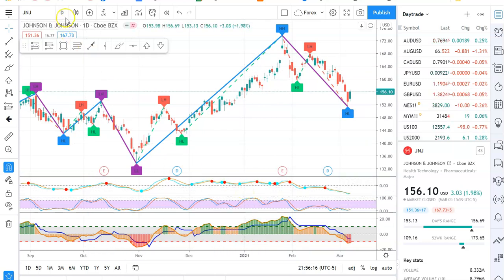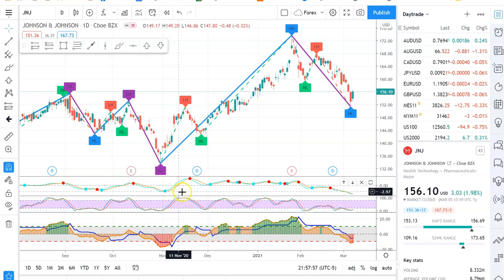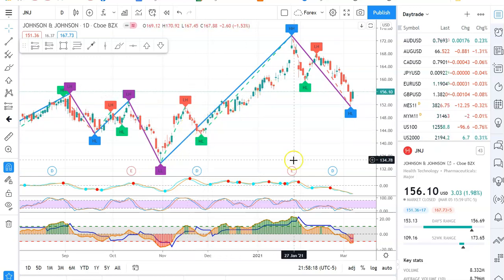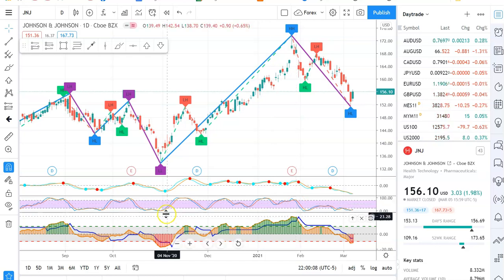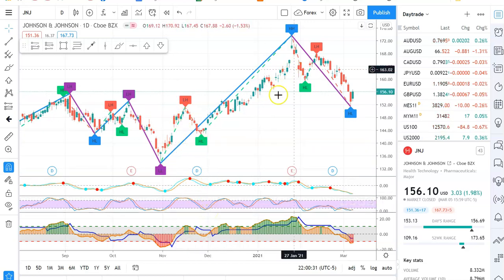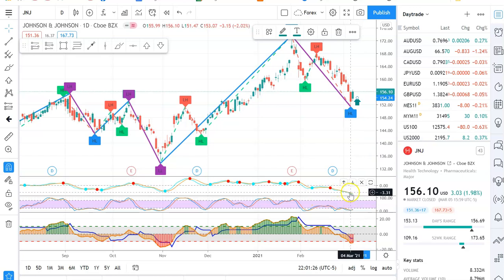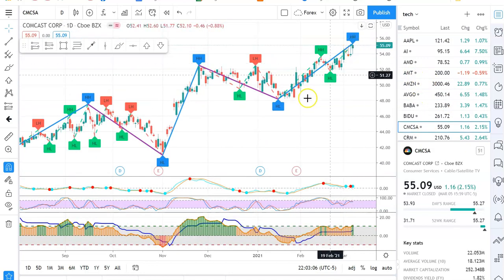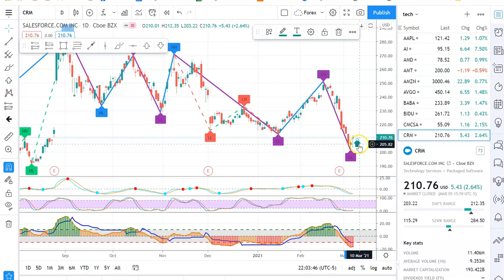How I use Tradingview to search for a trade